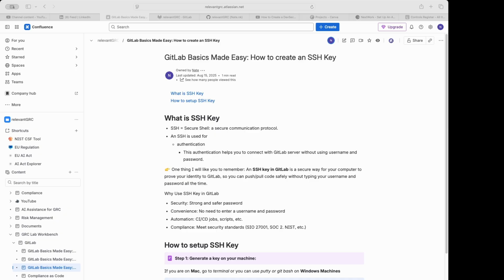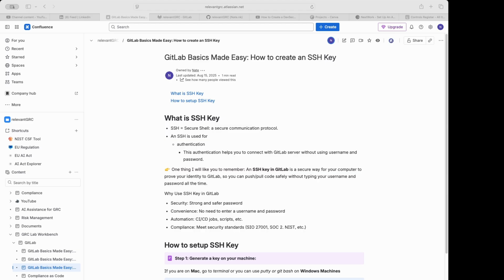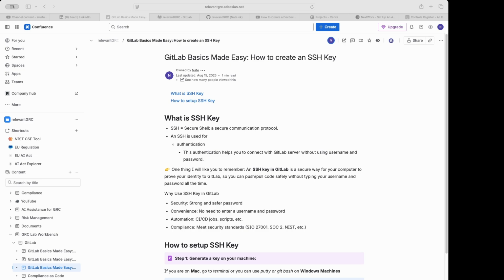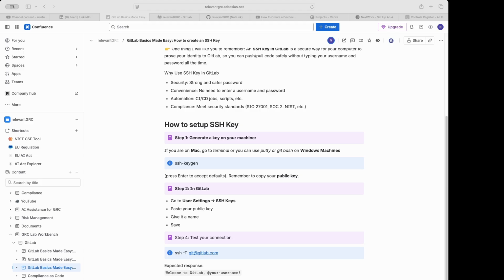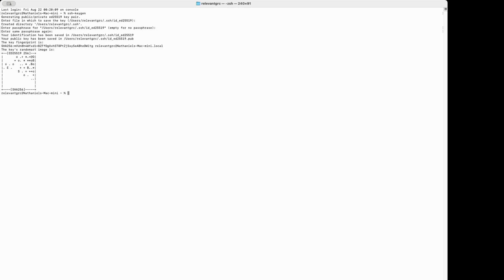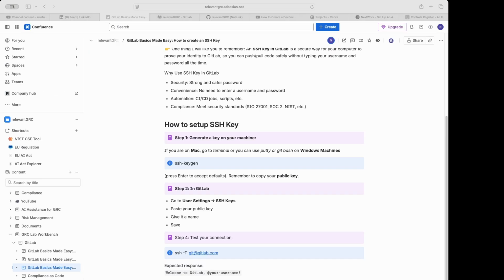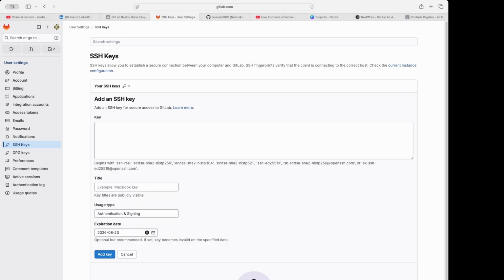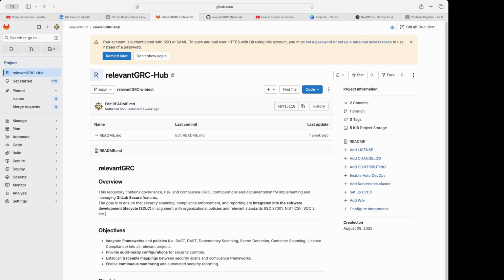GitLab Basics Made Easy: How to create SSH Key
🔑 Learn How to Create an SSH Key in GitLab (Step-by-Step Guide)
In this video, we’ll walk you through the process of generating and adding an SSH key in GitLab,  so you can securely connect your local machine to your repositories without entering your username and password every time.

What you’ll learn:
✅ What SSH keys are and why they’re important for GitLab
✅ How to generate a new SSH key (Windows, macOS, or Linux)
✅ How to add the SSH key to your GitLab account
✅ How to test the connection to ensure everything works

By the end, you’ll be ready to push and pull code securely with GitLab using SSH.

📌 Perfect for developers, DevOps engineers, GRC Professionals and anyone getting started with GitLab.